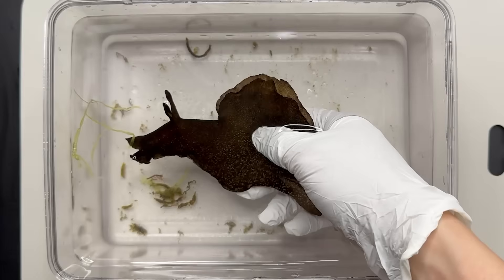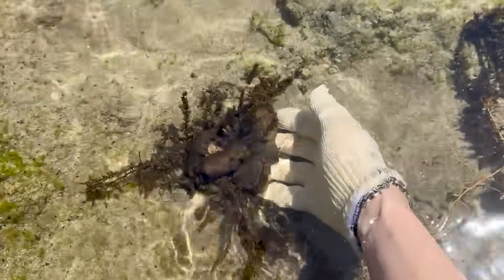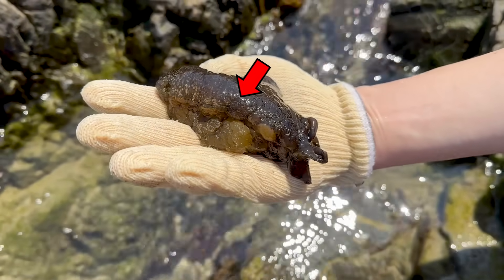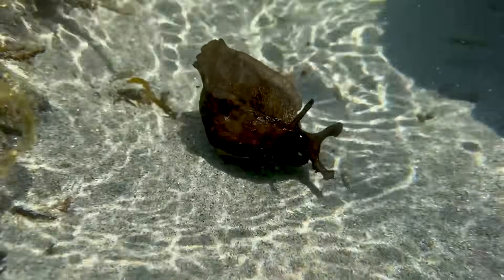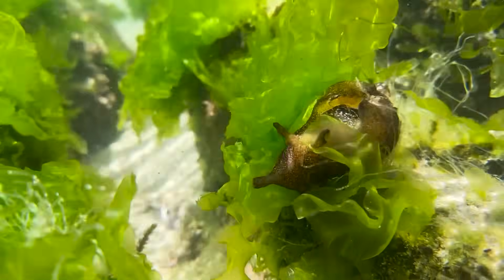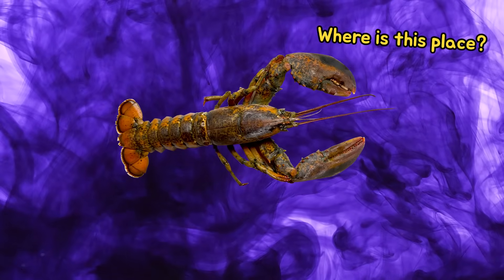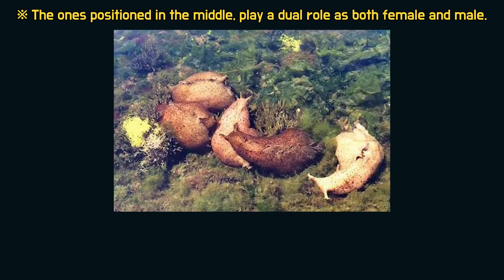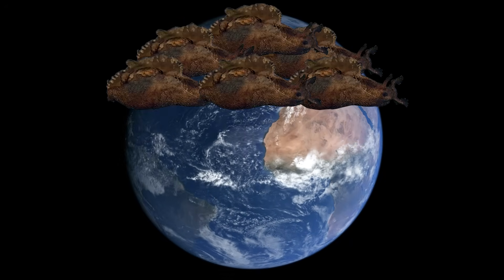What Happens When You Press a Sea Snail !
Today, let's learn about Sea hare.
Sea hare are marine gastropods, like sea snails and abalone.

They move around like snails with their foot on the underside of their bodies.

Sea hares are quite large among marine gastropods.
However..! Sea hares have some unique features compared to other marine gastropods.

On the back of sea hares, you can only see the soft, crawling part.
This is because the shell degenerates and is located inside the body.

So, how do they protect their soft bodies from predators?

they have several defense strategies.

let's learn about Sea hare!!